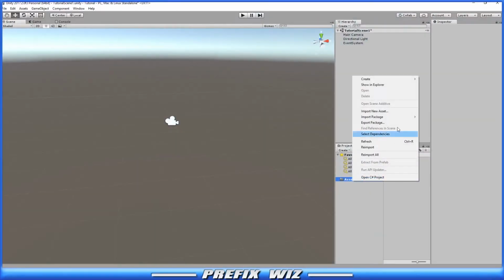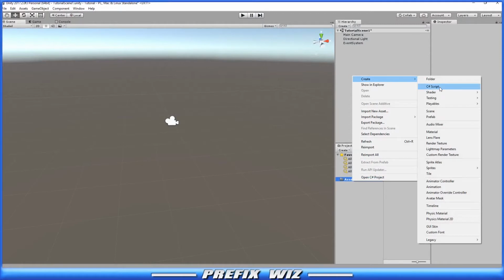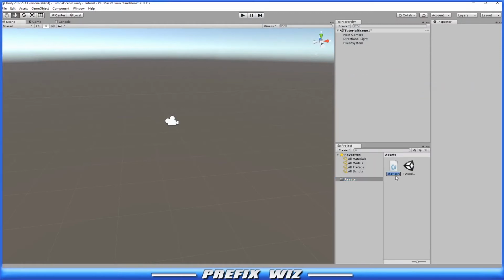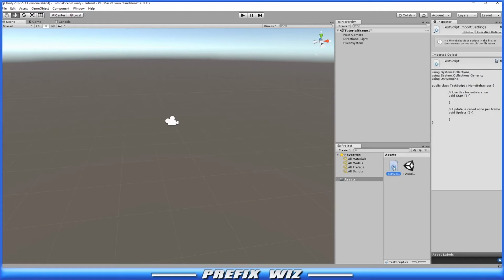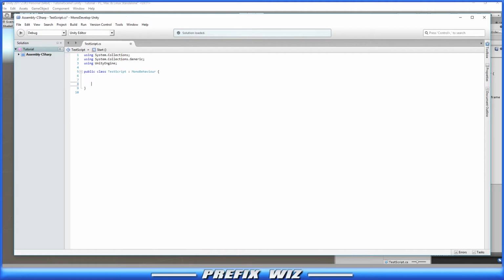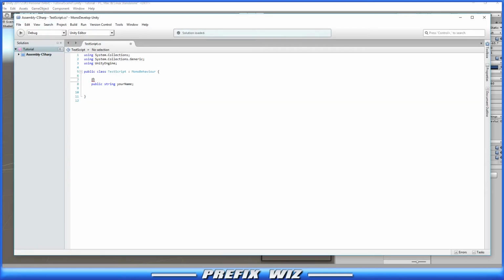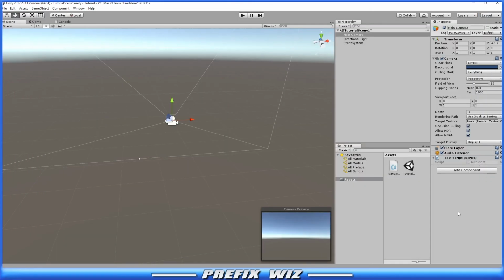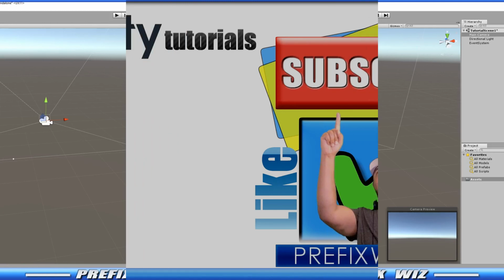Unity Tips & Tricks: C# How to Hide a Public Variable 2017.2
In this Unity Tutorial, you will learn how to hide a public variable in the inspector while the variable remains accessible.